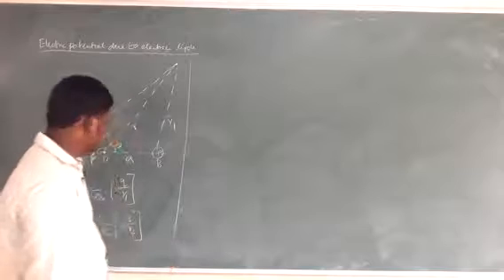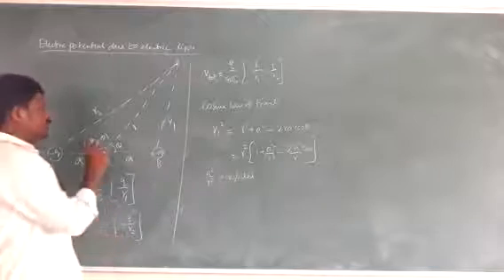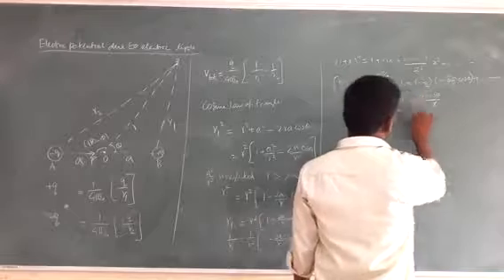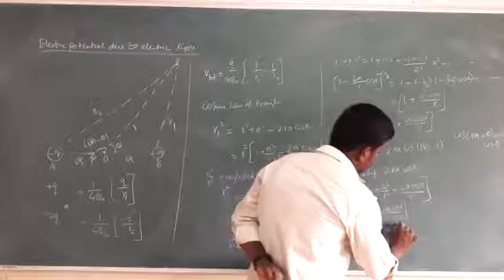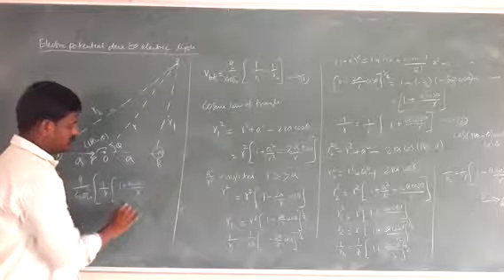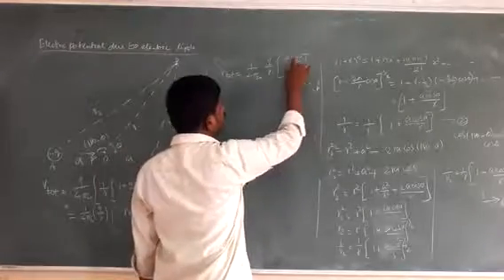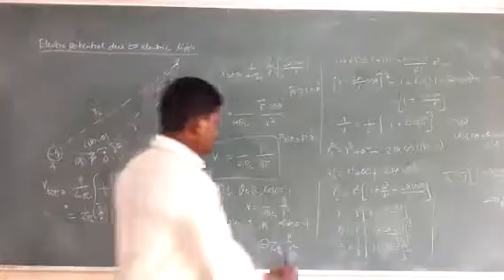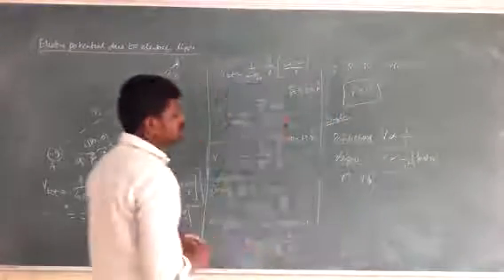Electric potential due to electric dipole class 12 physics